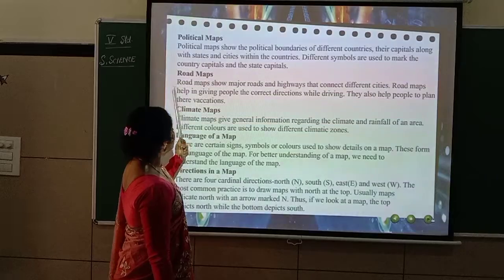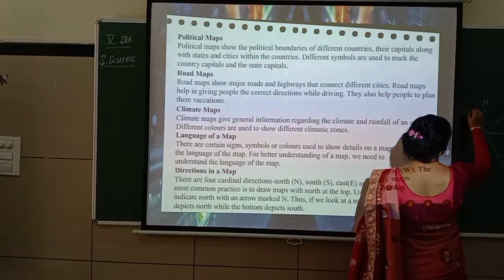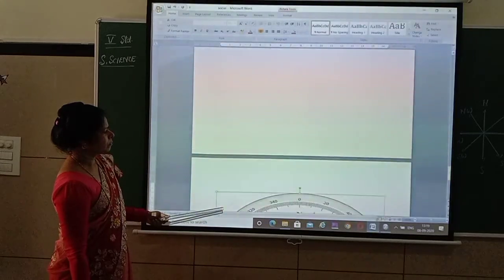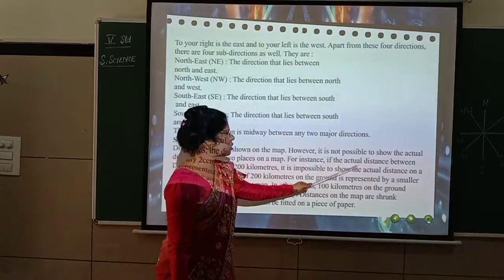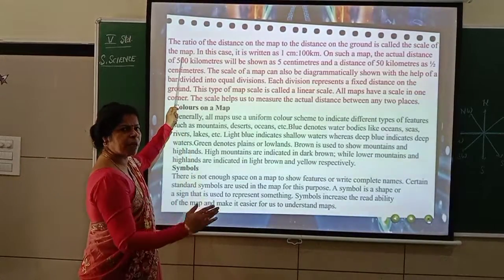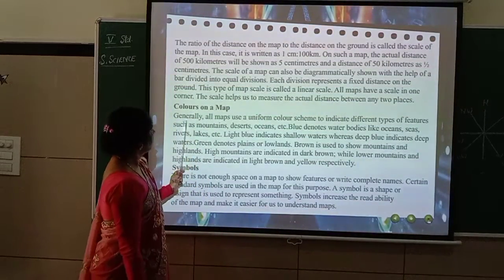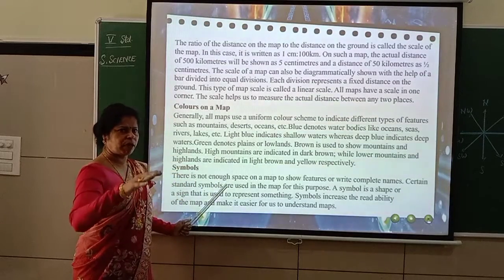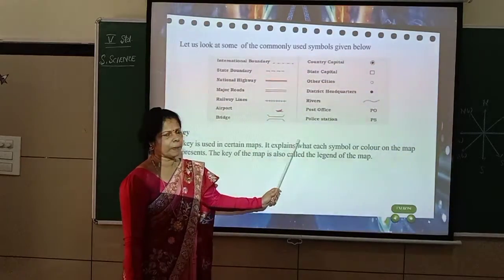5th social L 2 part 3